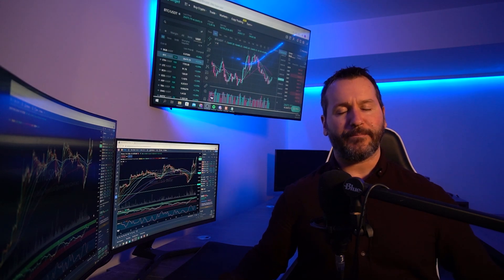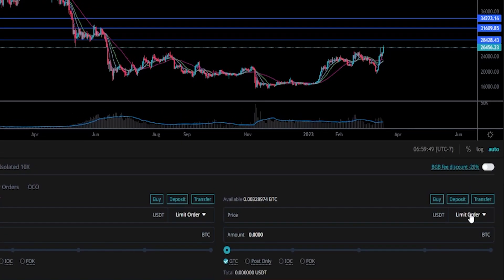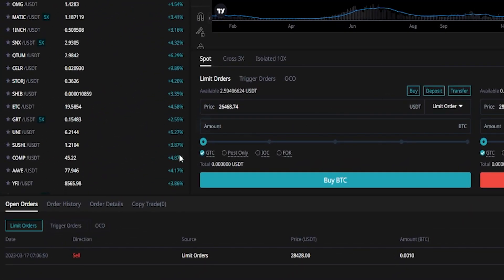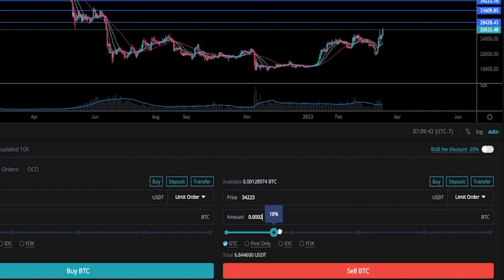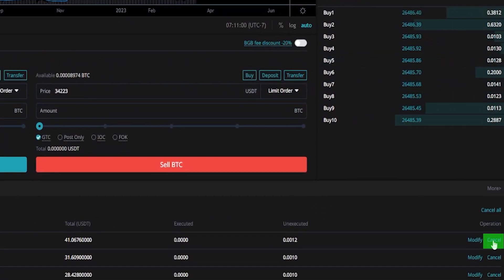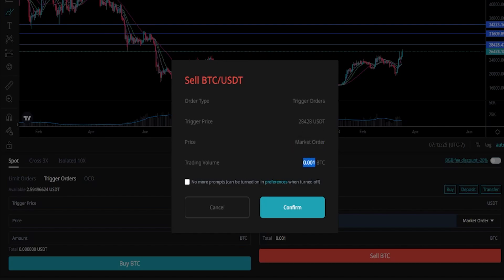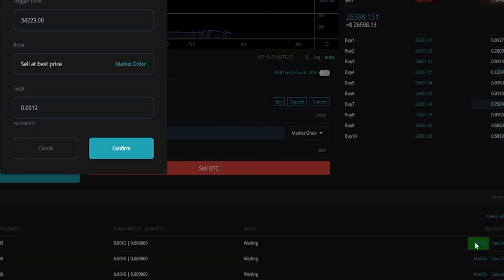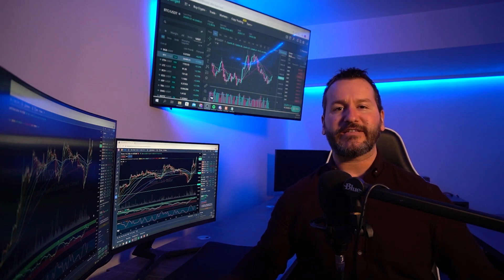BITGET - SPOT MARKET - SETTING MULTIPLE TAKE PROFIT TARGETS - TUTORIAL - SCALING OUT OF A POSITION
In this Bitget spot market tutorial, I will show you how to set up multiple take profit targets for an asset and scale out of position.  Scaling out of position with multiple take profit targets is an easy process on the Bitget spot market.  I will demonstrate two ways how to do this.

*** RECOMMENDED VIDEOS ***